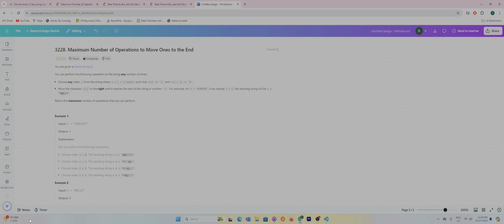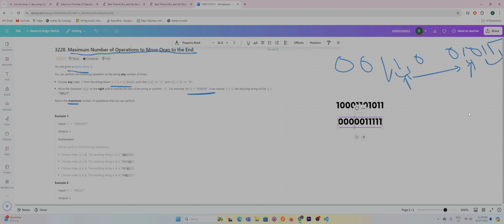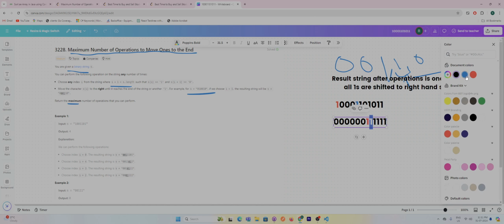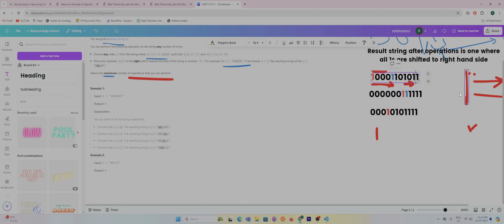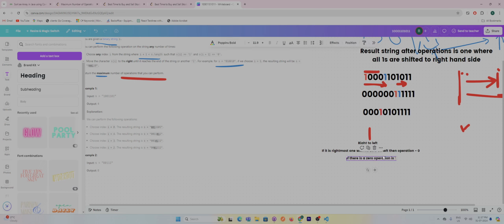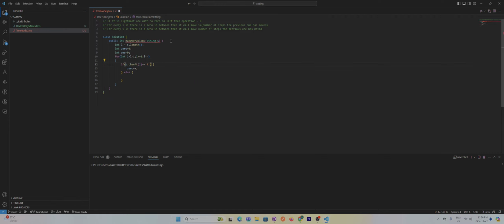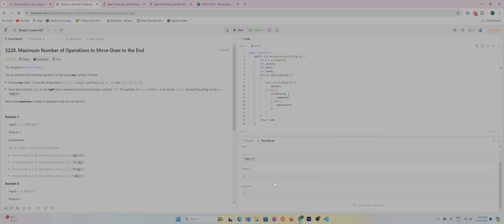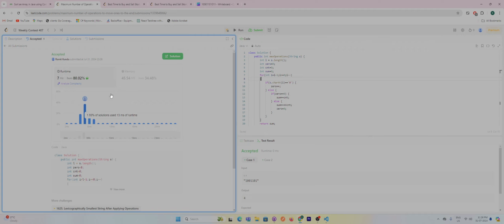Maximum Number of Operations to Move Ones to the End LC#3228 | STRING LEETCODE COURSE